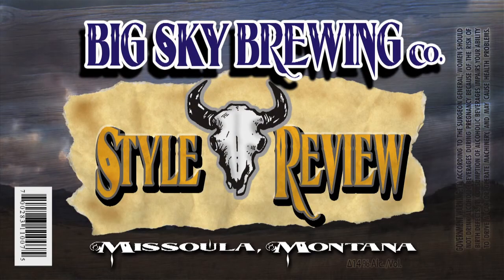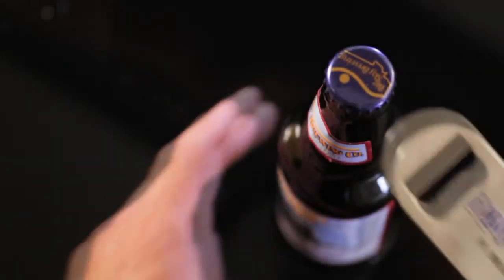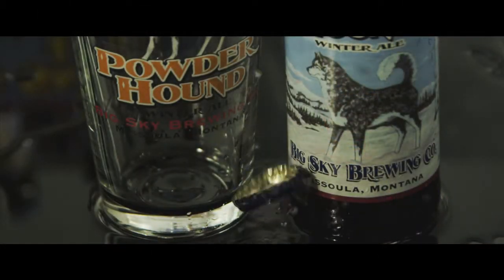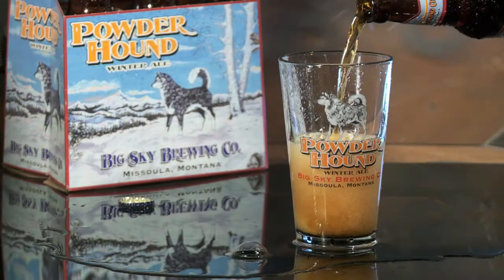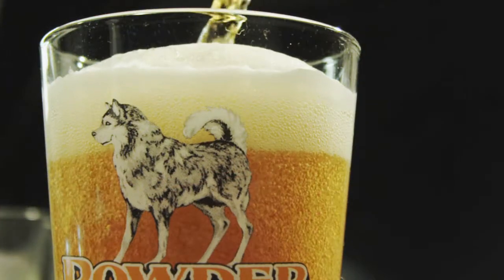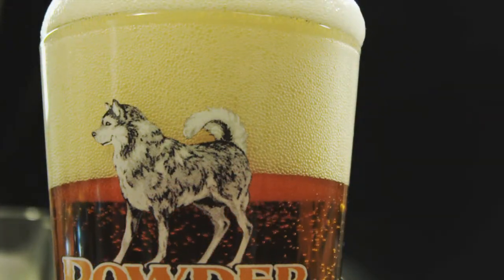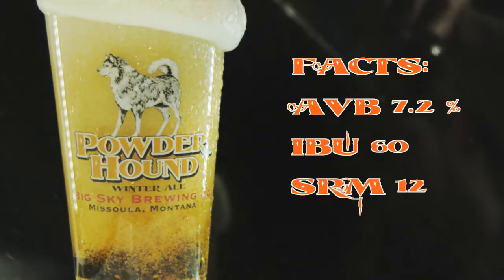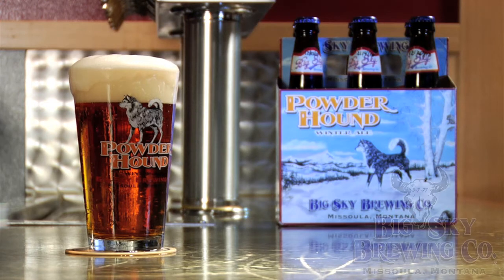Powder Hound Style Review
for current information about what is happening in and around Big Sky Brewing Company in Missoula Montana!  This is the style review for Powder Hound Winter Ale.  Cheers!